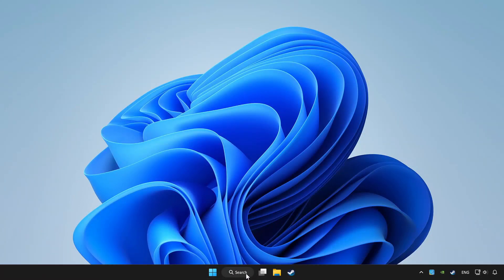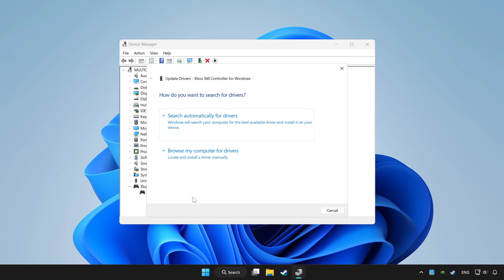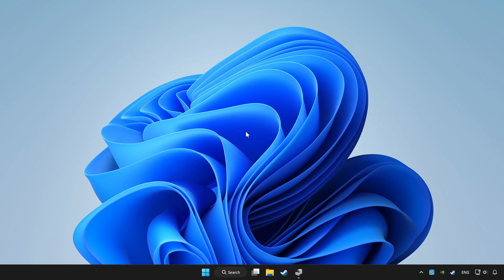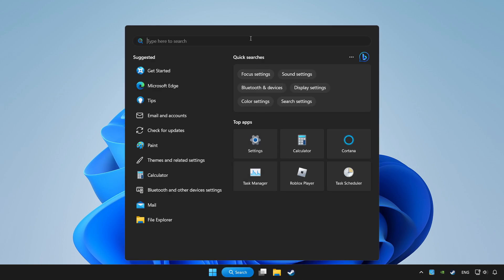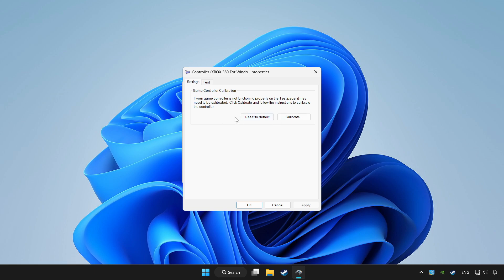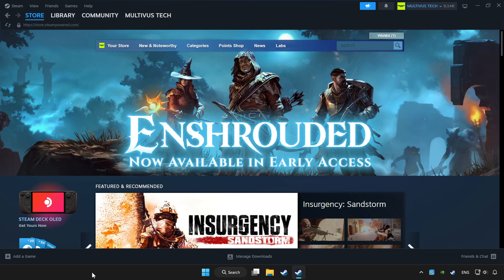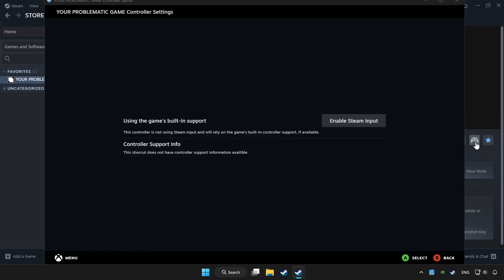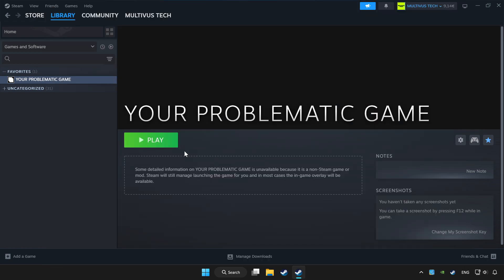FIX Rust Controller/Gamepad Not Working on PC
I'm going to show How to FIX Rust Controller/Gamepad Not Working on PC